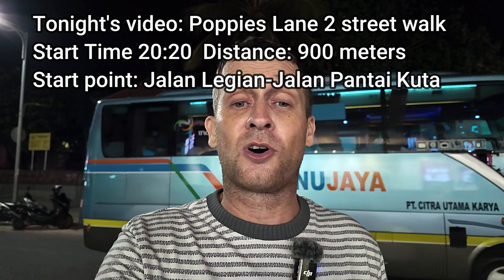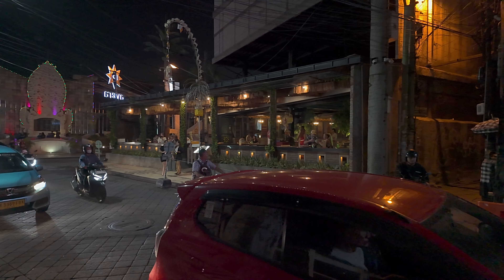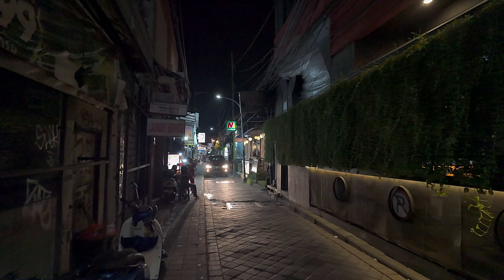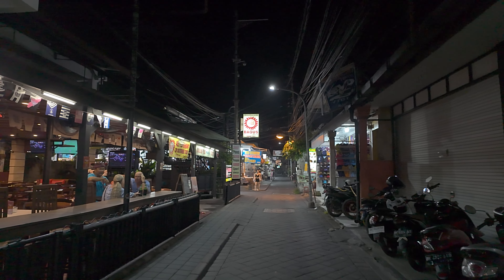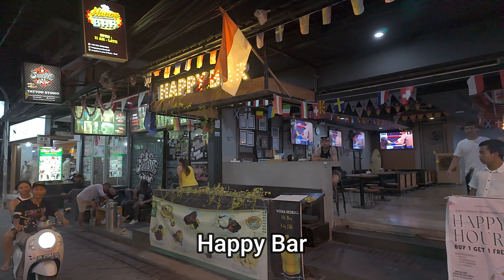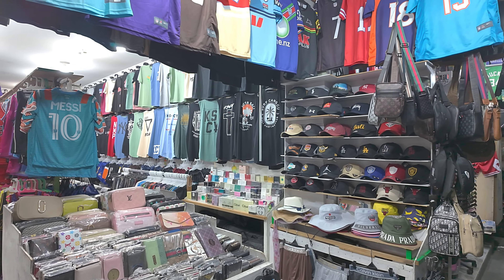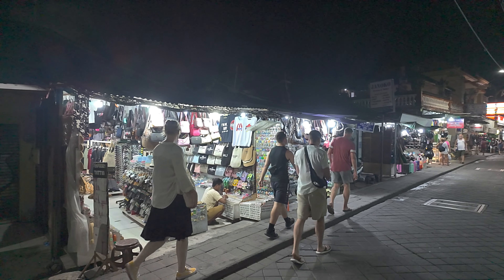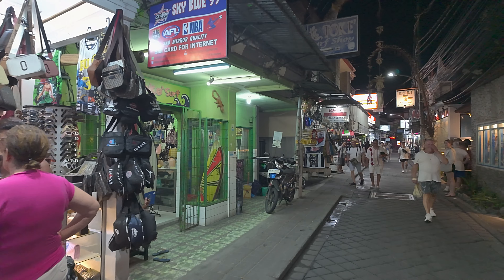Bali Kuta Night Street Walk Poppies Lane 2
in tonight's Bali Kuta video vlog I will provide a night street walking tour along Poppies lane 2 showing restaurants, bars & shops.